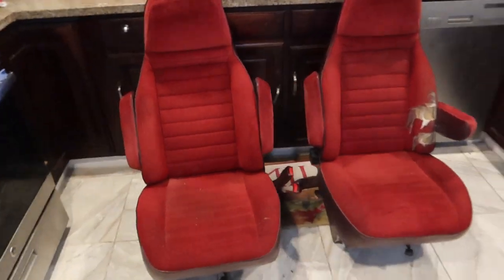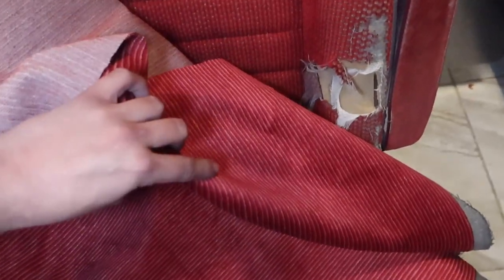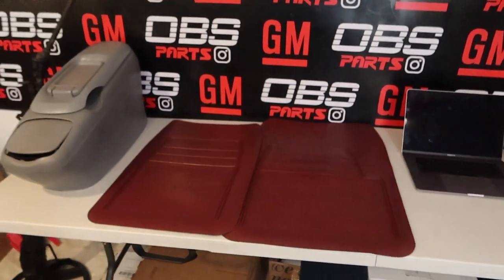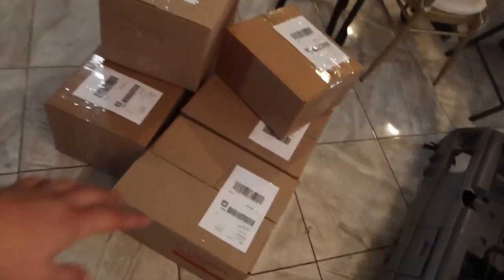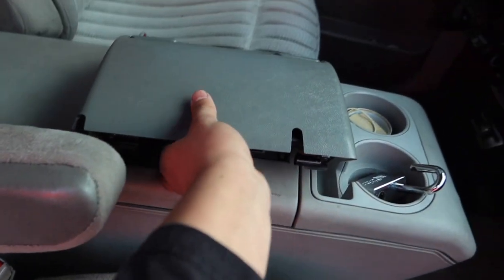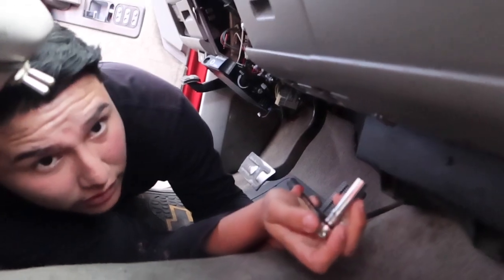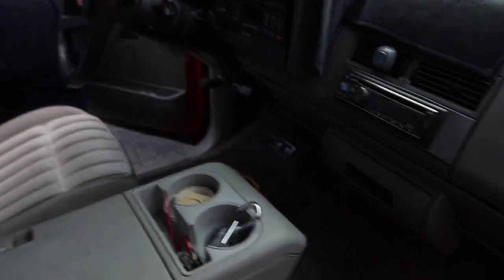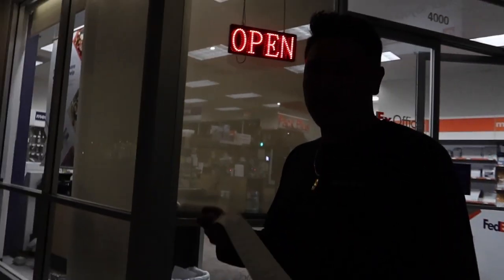MAKING 454 SEATS !?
Always wanted 454 seats but are extremely hard to come across them in great conditions. Chevrolet Astro seats are the best 454 seat clone. Lets put some original 454 material and see how it comes out! Follow the journey !
Enjoy us installing a grey cup holder on a 1993 Chevrolet 454 SS & dropping off packages at fedex .